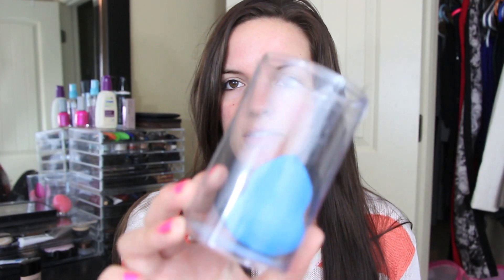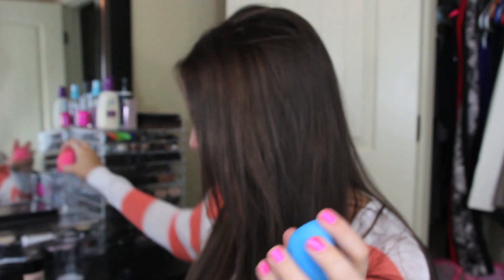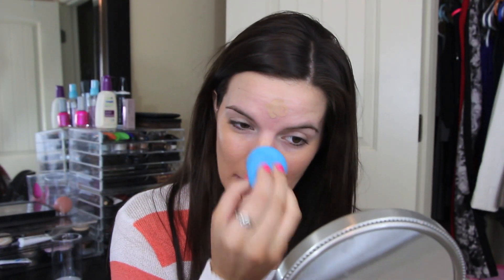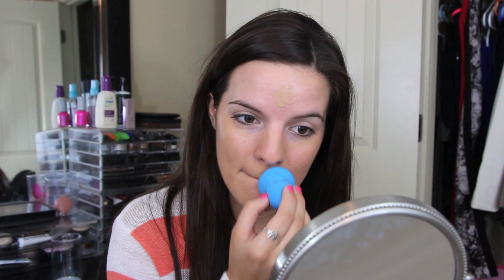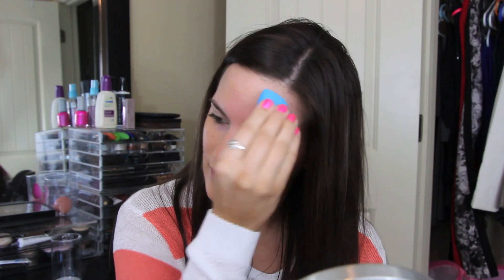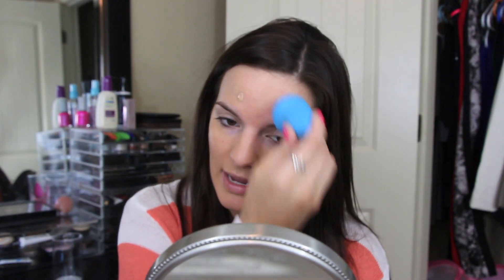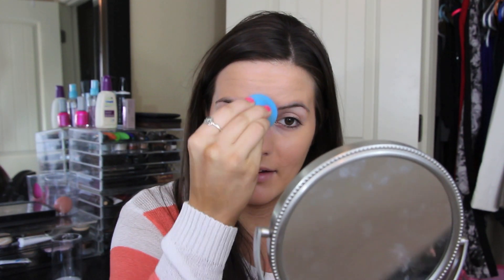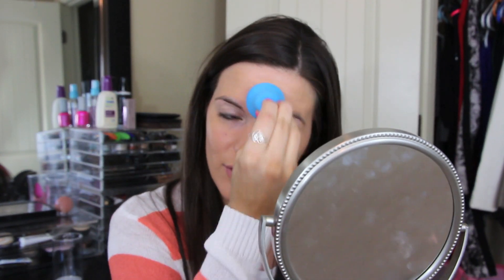Beauty Blender V.S. Sonia Kashuk- First Impression! (F.I.F)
Products Mentioned:
Beauty Blender- Can be purchased at Sephora
Sonia Kashik Sponge- Can be purchased at Target

Get $115 off classic & magic individual wands with the code-- casey

Come chat!!